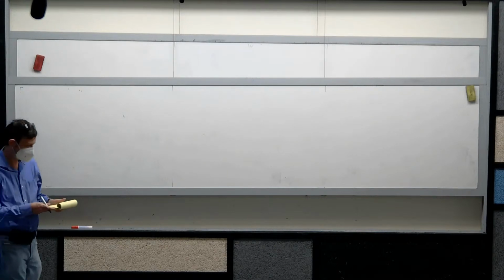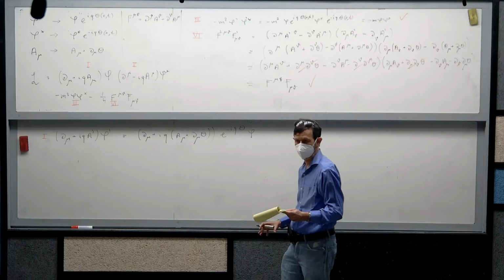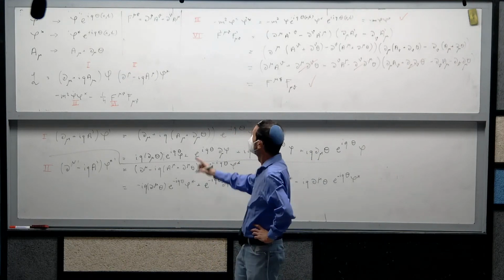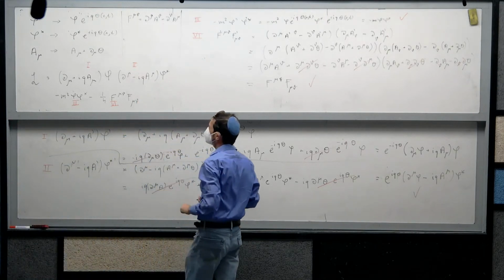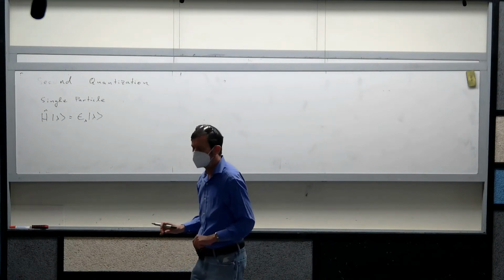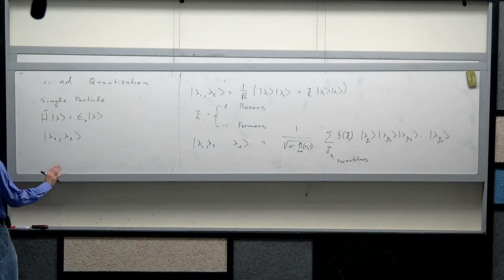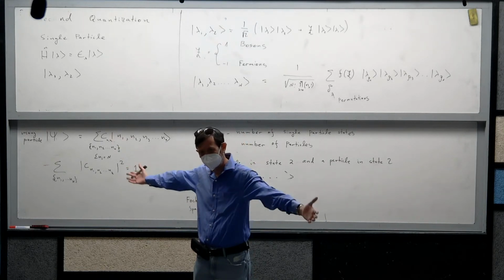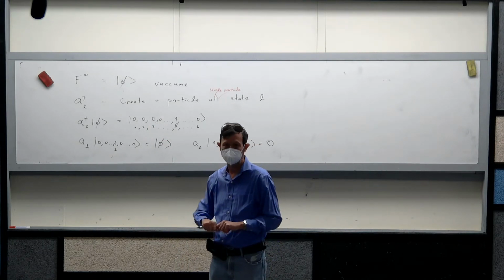Advanced Quantum Theory - lesson 5